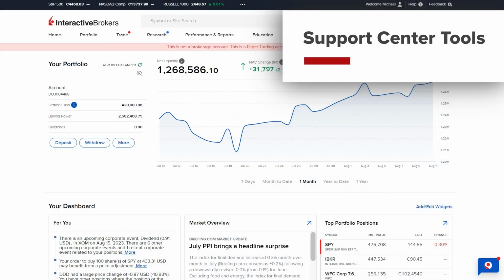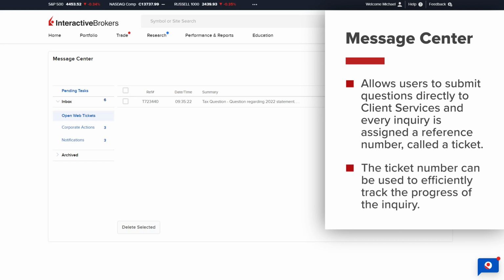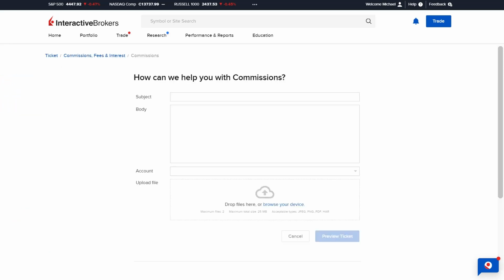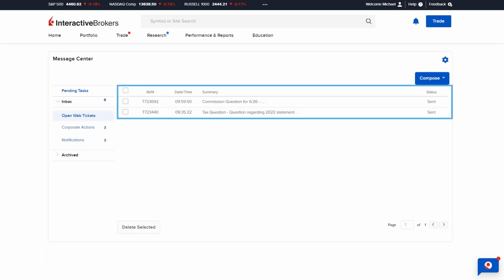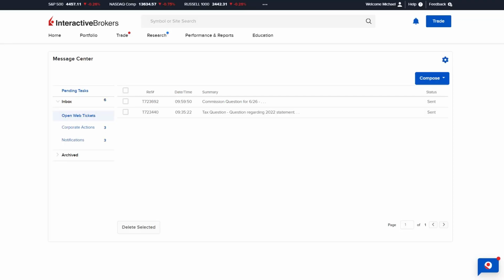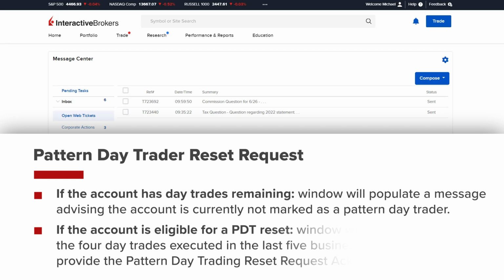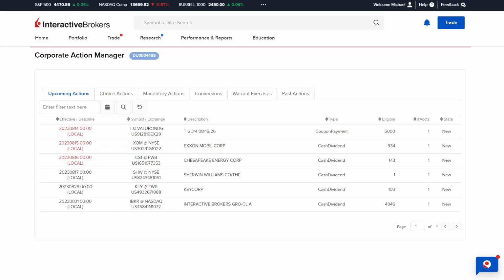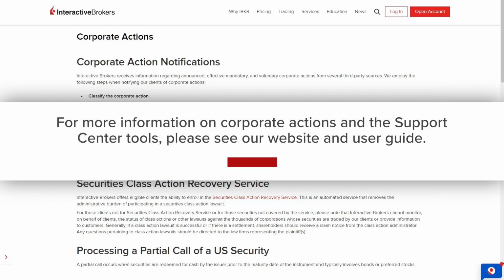Support Center Tools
Quickly access customer support tools including Frequently Asked Questions, User Guides, Video Tutorials, Corporate Action Manager, Pattern Day Trader request and IB’s Message Center and Live Chat options to easily contact Client Services regarding account inquires.